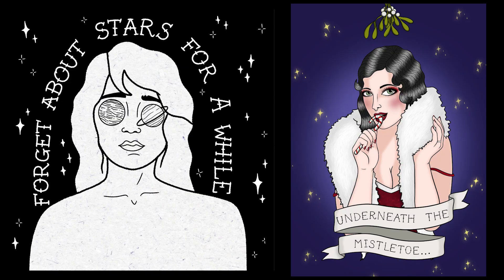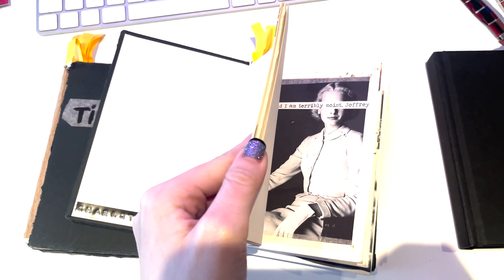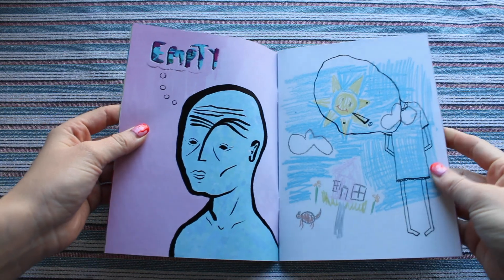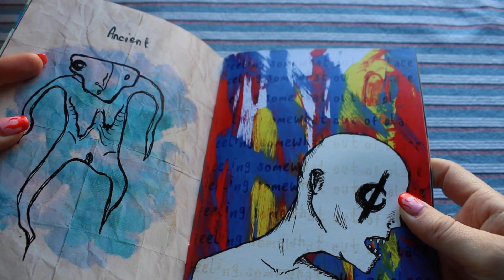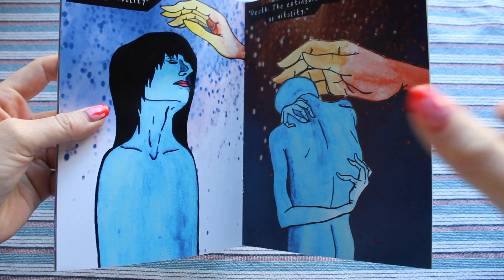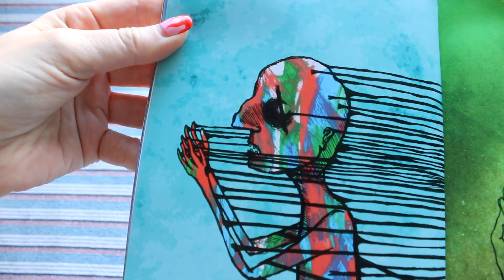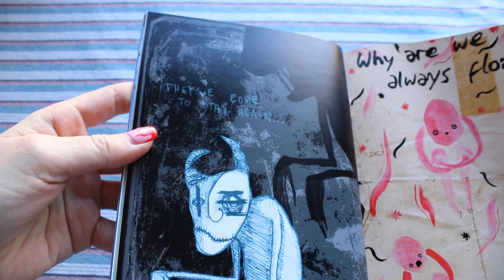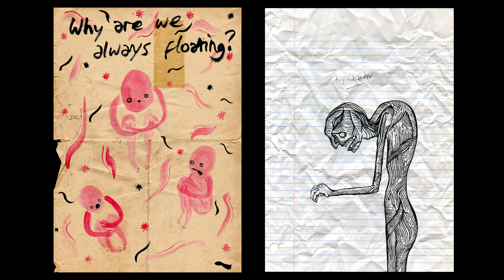Zine Tour Episode 7 - Tiptoes - An art zine and sketchbook drawings collection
Tiptoes is a collection of doodles taken from my pocket sketchbooks, which have been digitally edited and formed into a zine! These illustrations are very expressive and my sketchbooks were used to get down my thoughts so some drawings are a bit rude, some are a bit dark and some express my general anxiety.

I have another couple of zines similar to this so look out for those in the future!